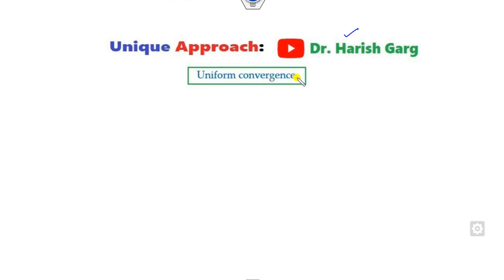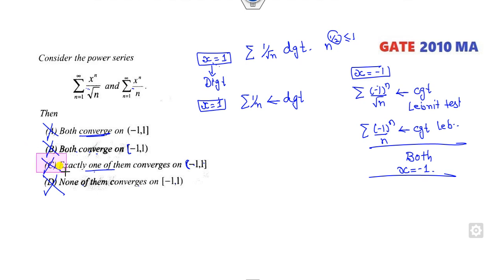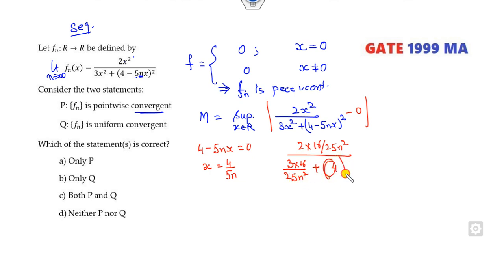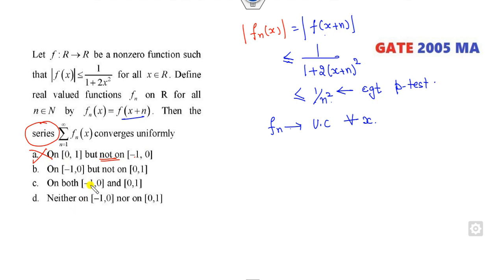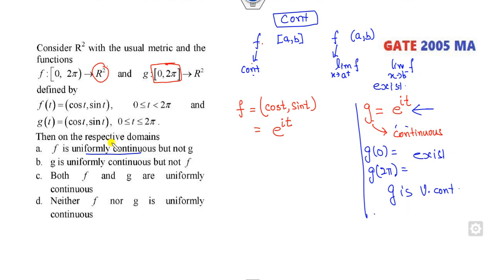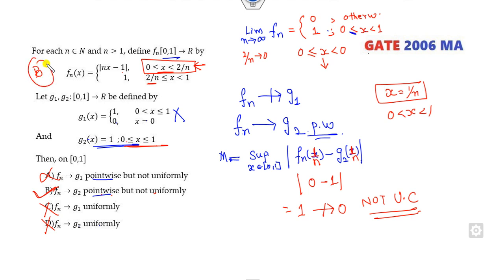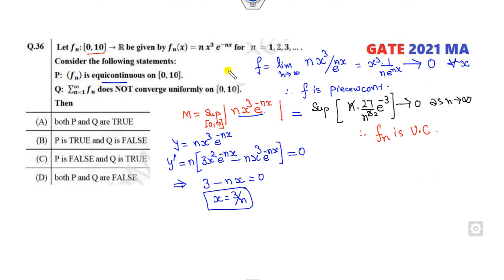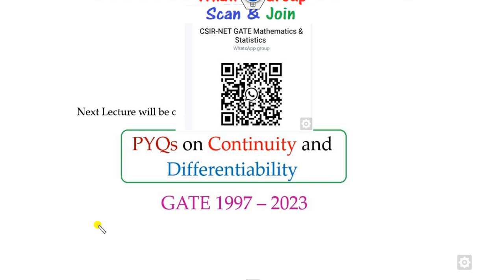PYQs on Uniform Convergence and Continuous | GATE 1997- 2023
This lecture explains the PYQs on Uniform Convergence and Uniform  from GATE 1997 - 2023